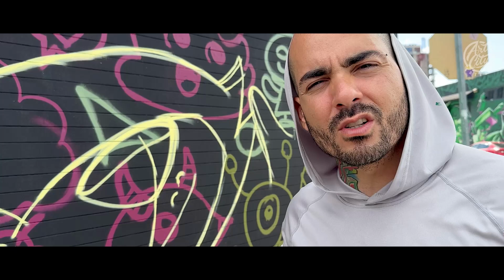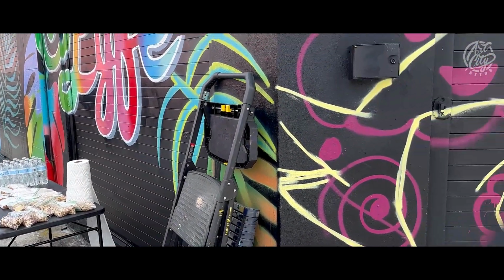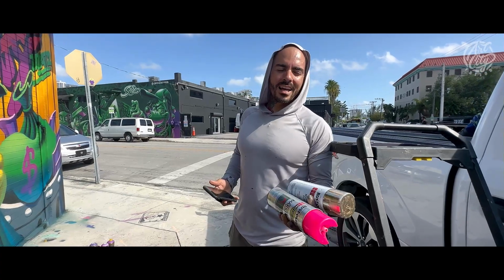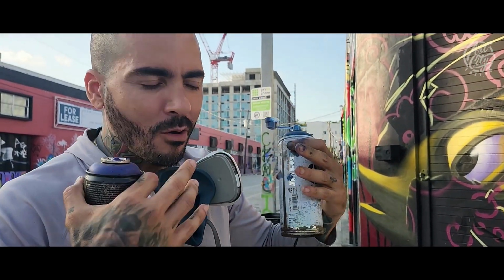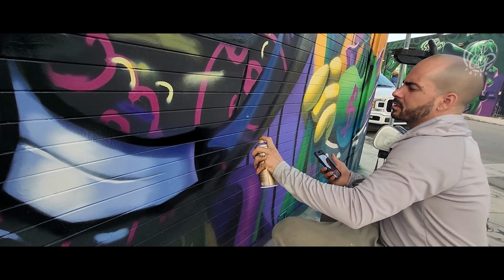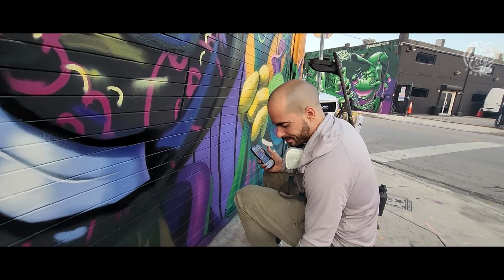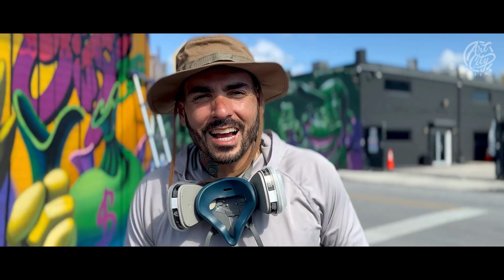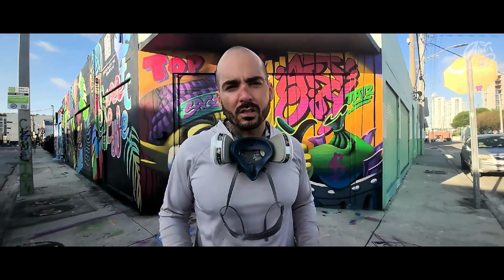Wynwood Art District by Chris Sage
Top Cat mural in Wynwood Miami, Florida by Artist Chris Sage.

🎨 Featured Artist: Chris Sage
📍 Location: Wynwood , Miami  - Corner of NW 21st ST, and 1st Ave
🖼️ Art Style: Graffiti Mural
🔗 Connect with Art City Tattoo/Chris Sage for more tattoo and art content!

art_city_tattoo
chrissagetattoo